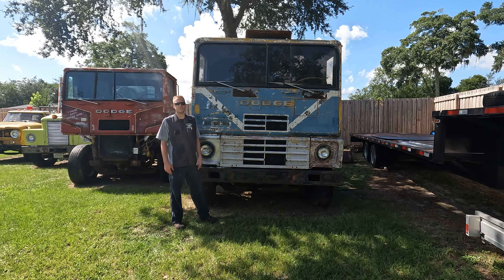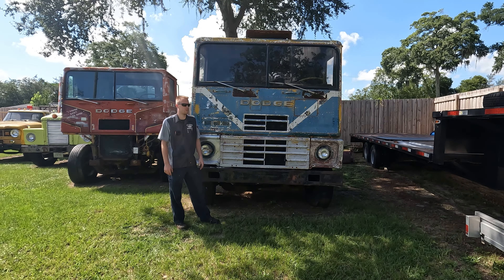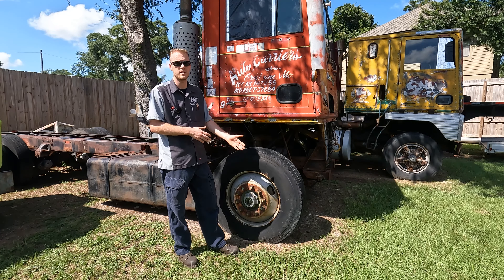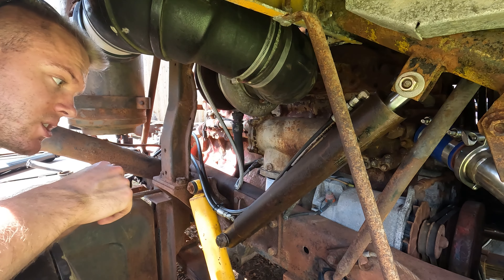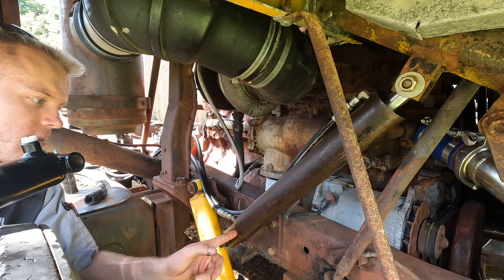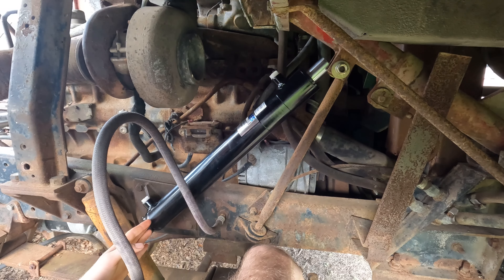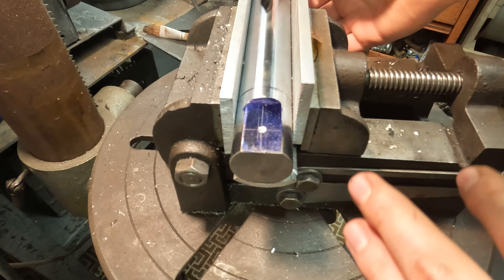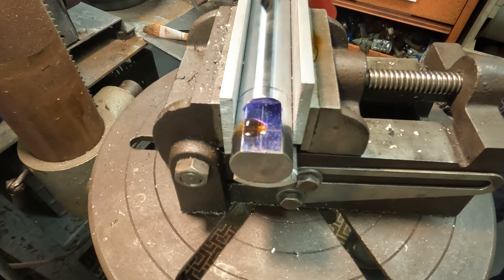Modifying a Hydraulic Cylinder to Become the Lift Cylinder for My Cabover! 1968 Dodge L1000 - Ep. 3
Hello! Welcome to OLD SKUUL GARAGE! In this video I modify a Hydraulic Cylinder that is off the shelf, to fit my unique application. Custom cylinders are expensive, and I talk about some important things to look out for when trying to make an off the shelf cylinder fit a specific unique application. L1000 parts are un-obtainable generally speaking and this lift cylinder fits into that category. This video is not a how-to, but more a video to encourage outside the box thinking when searching for a difficult to find part. Some parts may be useful for your application if you modify them slightly!

Tell them Nicholas with OLD SKUUL GARAGE sent ya!

Chapters:
0:00 - Intro
0:45 - Sponsor
0:59 - Discussing the Focus of the Video
1:37 - Why I am Modifying an Off the Shelf Hydraulic Cylinder
6:01 - The Cylinder I Found That Will Work for My Application
8:23 - Cylinder Mocked-Up and Discussion of Modifications
11:30 - Grinding the Flats
15:23 - Drilling the Rod Pin-Eye
16:20 - Drilling the Rod Pin-Eye (Pilot)
16:36 - Drilling the Rod Pin-Eye (Major O.D.)
19:42 - Checking the Base Alignment
21:14 - Trimming the Base Cross Pin Down
21:54 - Review of the Work Done to the Bottom Cross Pin and Install of Cylinder
24:19 - Checking Alignment of Cylinder One Final Time
25:10 - Final Words
26:52 - Outro